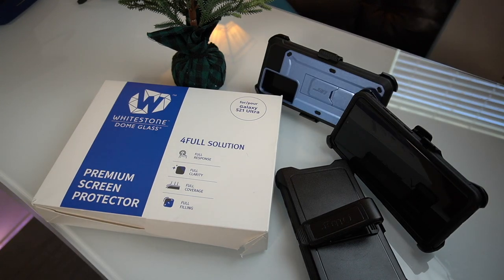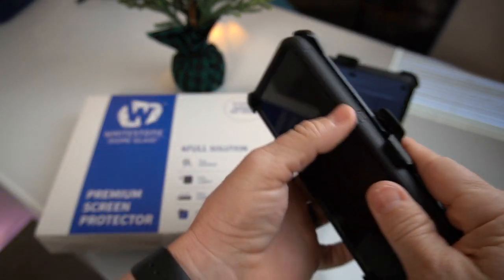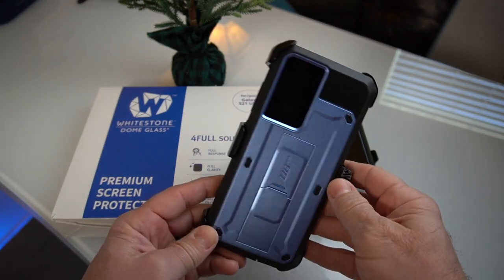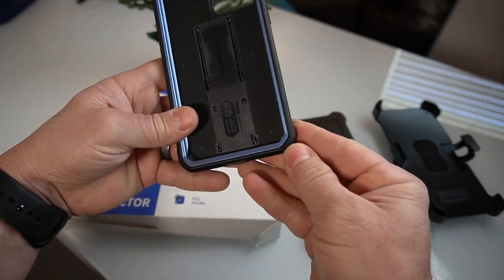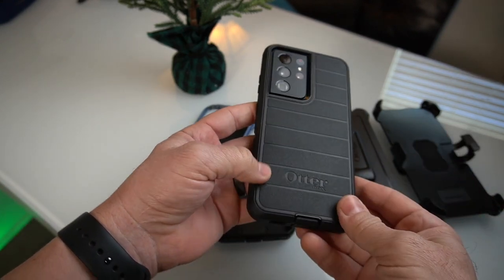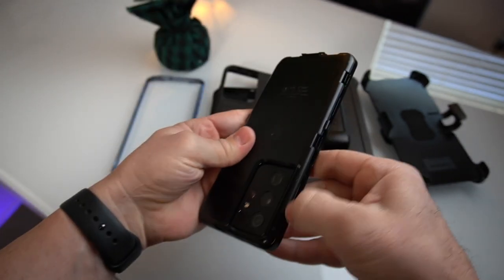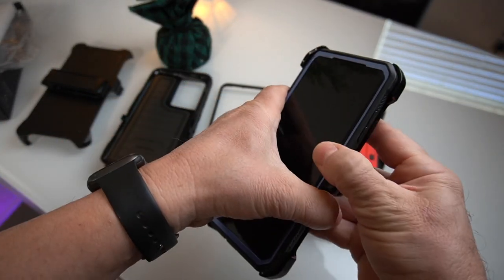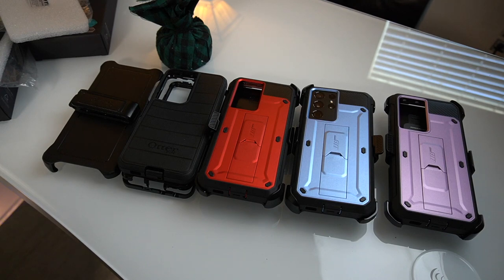S21 Ultra Cases | Supcase UB Pro vs OtterBox Defender Pro "Whitestone Fits!"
The OtterBox Defender Pro for the Samsung Galaxy S21 Ultra is what you want. What if there was a less expensive protective case for the Galaxy S21 Ultra? What if you could get nearly the same protective case for the Samsung Galaxy S21 Ultra? And... What if it was a $40 less than the otterbox defender Pro? The Supcase Unicorn Beetle for the Samsung Galaxy S21 Ultra is that case. But is it the right case for you. I'll talk about the pros and cons of the Supcase UBPro. Let's see if it is really as others say it is.

Samsung Galaxy S21 Screen Protectors:

Whitestone Dome

AmFilm Glass